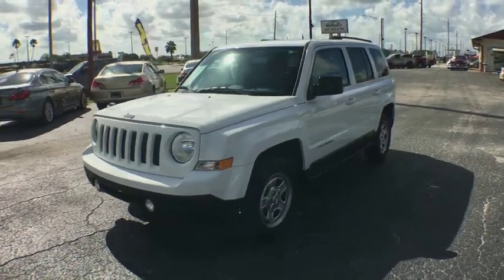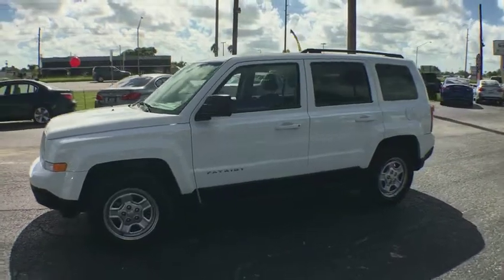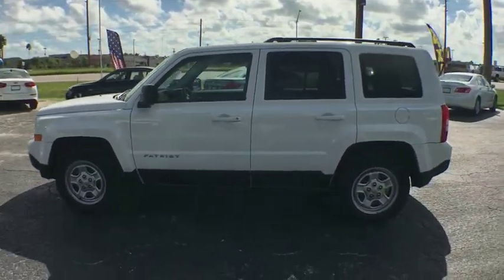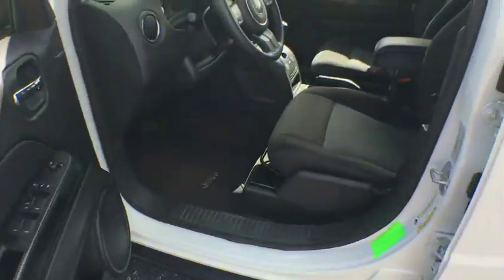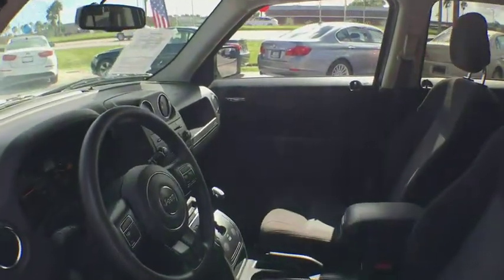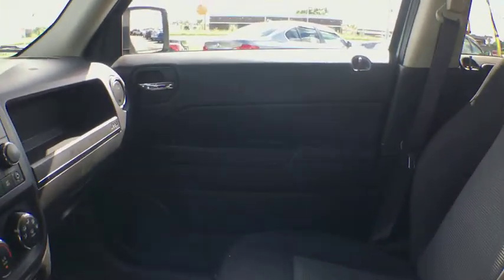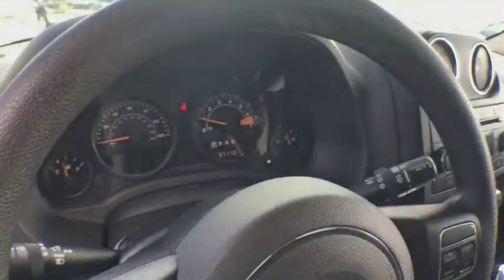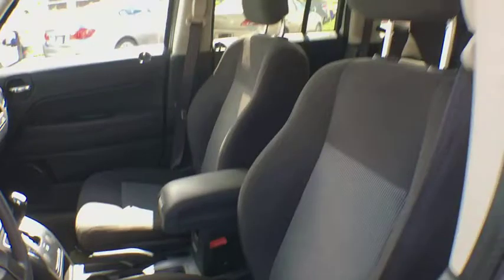2016 Jeep Patriot Arcadia, Winter Haven, Port Charlotte, Okeechobee, Sebring, FL D4818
White  2016 Jeep Patriot available in Arcadia, Florida at McPhail's Auto Sales. Servicing the Winter Haven, Port Charlotte, Okeechobee, Sebring, FL Area.

This outstanding example of a 2016 Jeep Patriot Sport is offered by Mcphail's Auto Sales. When you purchase a vehicle with the CARFAX Buyback Guarantee, you're getting what you paid for. In their original incarnation, SUVs were chiefly owned by folks who valued utility above sport. Not anymore! The Jeep Patriot Sport redefines the SUV and makes the perfect all around family companion. This wonderfully maintained Jeep Patriot is in the top 10% of its class when it comes to cleanliness and condition. Get more for your money with this well appointed vehicle, including a factory warranty. More information about the 2016 Jeep Patriot: The Patriot is an unexpectedly capable city car, combining a boxy, rugged-looking traditional Jeep appearance with car-like handling, good outward visibility, an interior that's comfortable for four adults and a city-friendly small-car size. The drivetrain and ground clearance, combined with an available Freedom-Drive II off-road package, makes for respectable off-road capability as well. Even the base model includes a strong list of essential safety features. Interesting features of this model are tech options, off-road ability plus fuel economy, Interior and cargo space, maneuverability and parking ease, and safety features
Wireless Streaming,Fixed Antenna,Uconnect w/Bluetooth Wireless Phone Connectivity,Radio: 130,4 Speakers,Audio Jack Input for Mobile Devices,Radio w/Clock and Voice Activation,Front Fog Lamps,Liftgate Rear Cargo Access,Wheels: 16 x 6.5 Styled Steel,Tires: P205/70R16 BSW AS,Compact Spare Tire Mounted Inside Under Cargo,Body-Colored Front Bumper w/Black Rub Strip/Fascia Accent,Fully Galvanized Steel Panels,Deep Tinted Glass,Black Door Handles,Manual Tailgate/Rear Door Lock,Fixed Rear Window w/Fixed Interval Wiper and Defroster,Variable Intermittent Wipers,Black Bodyside Cladding,Aero-Composite Halogen Headlamps,Steel Spare Wheel,Roof Rack Rails Only,Black Manual Side Mirrors w/Manual Folding,Black Side Windows Trim and Black Front Windshield Trim,Clearcoat Paint,Body-Colored Rear Step Bumper w/Black Rub Strip/Fascia Accent,Body-Colored Grille,Full Cloth Headliner,Front Map Lights,Gauges -inc: Speedometer, Odometer, Engine Coolant Temp, Tachometer and Trip Odometer,Manual Tilt Steering Column,Driver And Passenger Visor Vanity Mirrors,Full Floor Console w/Covered Storage and 1 12V DC Power Outlet,Fade-To-Off Interior Lighting,Full Carpet Floor Covering -inc: Carpet Front And Rear Floor Mats,Sliding Front Center Armrest w/Storage,Manual 1st Row Windows,Driver Foot Rest,Sentry Key Engine Immobilizer,Delayed Accessory Power,4-Way Driver Seat -inc: Manual Recline and Fore/Aft Movement,Rear Cupholder,Outside Temp Gauge,Manual Rear Windows and Fixed 3rd Row Windows,Air Filtration,Front Cupholder,Chrome Gear Shift Knob,60-40 Folding Bench Front Facing Fold Forward Seatback Cloth Rear Seat,Carpet Floor Trim,Cargo Space Lights,Analog Display,Manual Anti-Whiplash Adjustable Front Head Restraints and Fixed Rear Head Restraints,4-Way Passenger Seat -inc: Manual Recline and Fore/Aft Movement,Cruise Control w/Steering Wheel Controls,Day-Night Auto-Dimming Rearview Mirror,Premium Cloth Bucket Seats,HVAC -inc: Underseat Ducts and Headliner/Pillar Ducts,Voice Recorder,1 12V DC Power Outlet,Interior Trim -inc: Chrome Instrument Panel Insert and Chrome Interior Accents,Instrument Panel Bin, Driver / Passenger And Rear Door Bins,Glove Box,4.12 Axle Ratio,Front-Wheel Drive,Single Stainless Steel Exhaust,13.6 Gal. Fuel Tank,60-Amp/Hr 525CCA Maintenance-Free Battery w/Run Down Protection,Front And Rear Anti-Roll Bars,50-State Emissions,GVWR: 4,435 lbs,Touring Suspension,120 Amp Alternator,Strut Front Suspension w/Coil Springs,1320# Maximum Payload,Gas-Pressurized Shock Absorbers,Multi-Link Rear Suspension w/Coil Springs,Front Disc/Rear Drum Brakes w/4-Wheel ABS, Front Vented Discs, Brake Assist and Hill Hold Control,Engine: 2.0L I4 DOHC 16V Dual VVT,Hydraulic Power-Assist Steering,Transmission: 5-Speed Manual T355,Dual Stage Driver And Passenger Seat-Mounted Side Airbags,Electronic Stability Control (ESC) And Roll Stability Control (RSC),Side Impact Beams,Outboard Front Lap And Shoulder Safety Belts -inc: Rear Center 3 Point, Height Adjusters and Pretensioners,Airbag Occupancy Sensor,Rear Child Safety Locks,Dual Stage Driver And Passenger Front Airbags,Low Tire Pressure Warning,ABS And Driveline Traction Control,Curtain 1st And 2nd Row Airbags